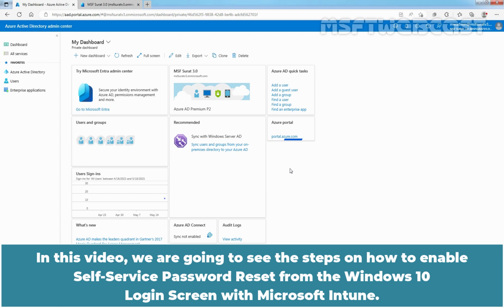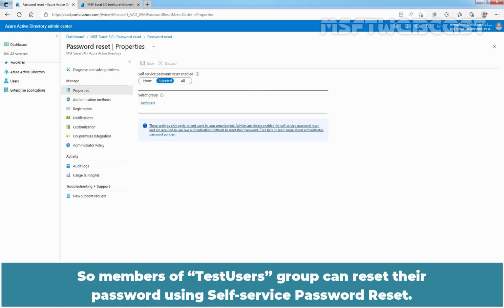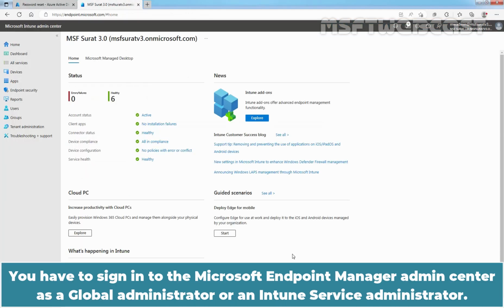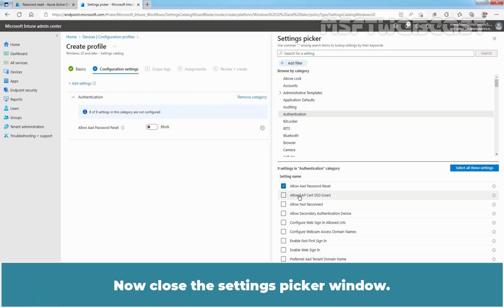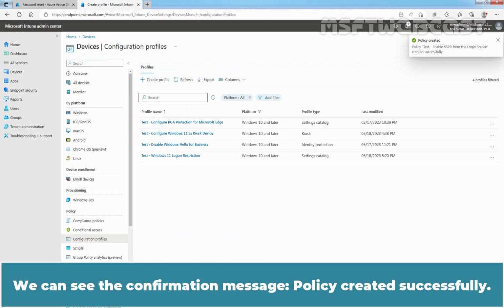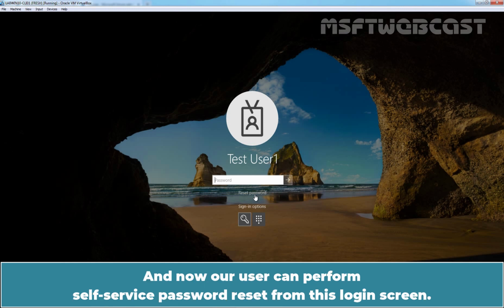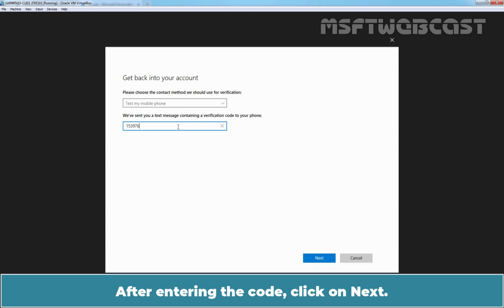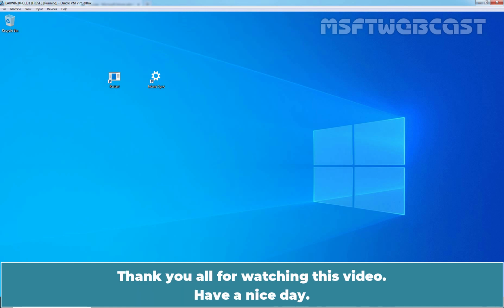89. Enable Self Service Password Reset from the Windows Login Screen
Microsoft Intune Beginners Video Tutorials Series:
This is a step by step guide on How to Enable Self-Service Password Reset from the Login Screen on Windows Devices using Microsoft Intune.